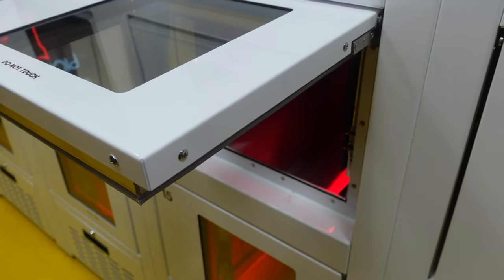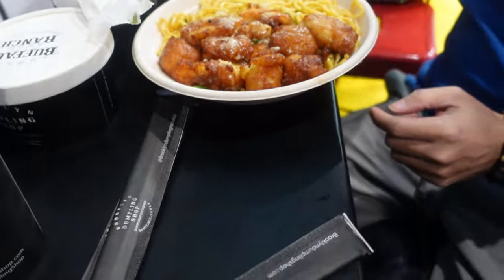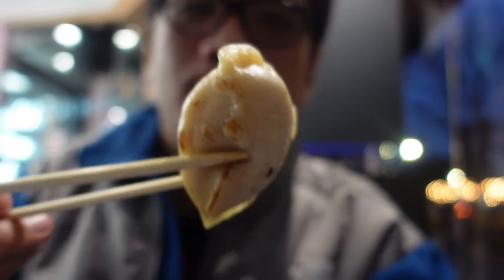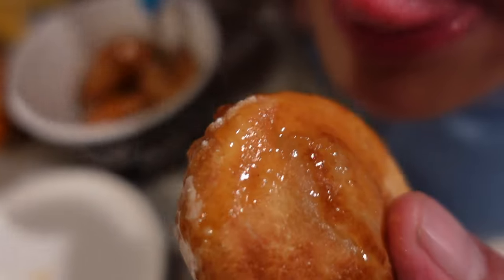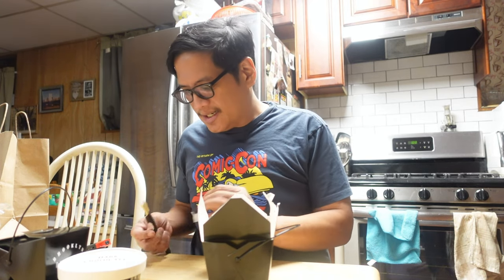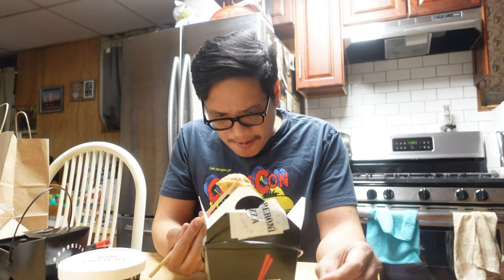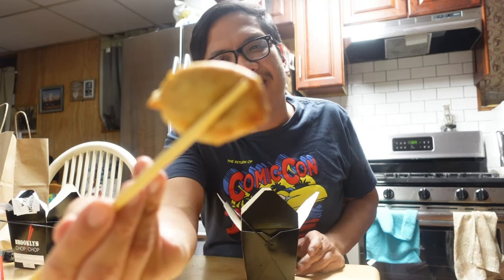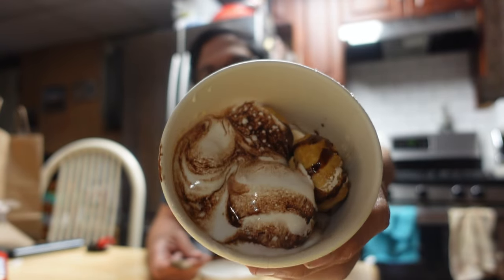Brooklyn Dumpling Shop - Unique Tasting Dumplings!! (Hoboken, NJ)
We head to Hoboken NJ to try the latest restaurant, Brooklyn Dumpling Shop!

First of all, they have some of the most unique tasting dumplings on the menu!  We tried the bacon Cheeseburger, Buffalo Chicken, Chicken Parmesan, Pepperoni Pizza, and Korean Beef BBQ!  We also tried their noodles, original tasting dumplings (beef, chicken, shrimp) and of course the soup option!  Of course, it wouldn't be a full meal without the desserts!  We tried the apple caramel and the dark chocolate!  Watch the video to see our full reaction!

There is a very small seating at the restaurant and it is served automat style, so be prepared to pick up your food inside a locker!  Neat idea! :)

Brooklyn Dumpling Shop
514 Washington St
Hoboken, NJ, 07030